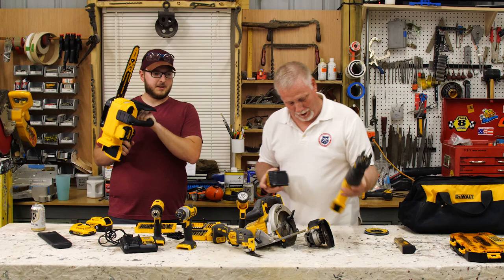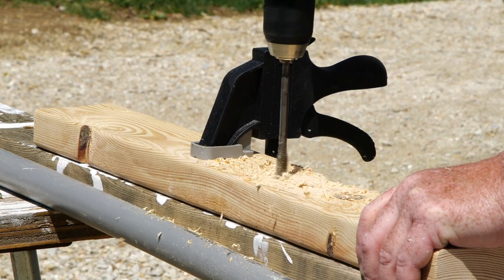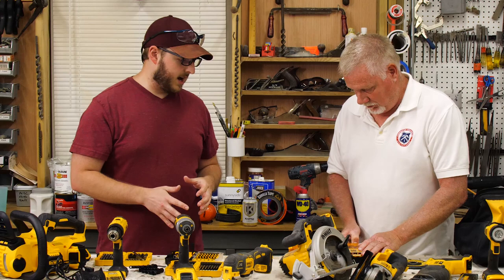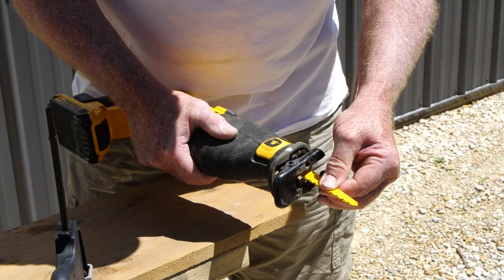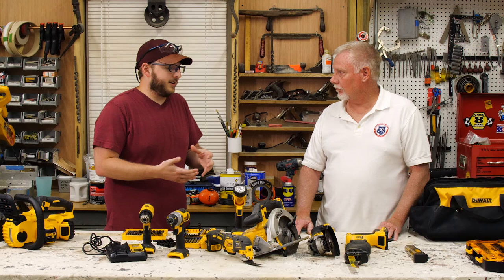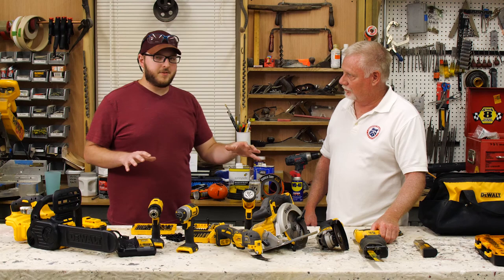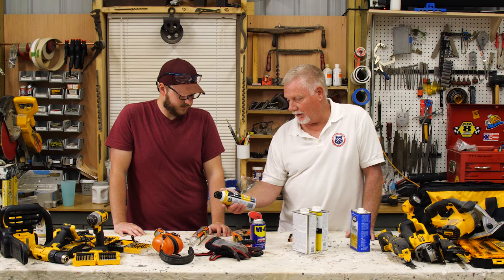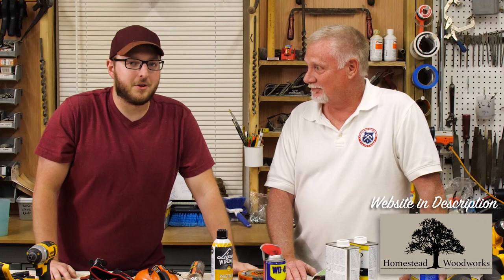Power Tools For Building Your Dream Bus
This weeks bonus episode is less of a vlog and more of an ode to our Dewalt tool kit! We had no idea what any of these tools were called or did seven months ago.

If you’re new to power tools or just starting your bus build, this will likely be informative to you! Cole and Jim walk through some bus build must-haves and explain what tools are best for certain applications. We really are happy with our tool purchases. They made our lives SO much easier during this process and are a good investment.

If you travel via skoolie or RV you should definitely get Harvest Hosts. You can stay at breweries, wineries, and museums across the country for just a small yearly fee. You can save %15 on your subscription making it only $67 for the entire year!

By checking out the products that we've used in our bus conversion and shopping through our links you can also support our journey!

BATHROOM:
Nature’s Head Composting Toilet
Outdoor Solar Shower - 5 Gallon

WATER:
12v Water Pump
12v Ceiling Fan
Water Hatch

KITCHEN:
Produce Hammock
Cast Iron Pans
12v 54 Quart Refrigerator
Nesting Bowls and Measuring Cups
12v LED Strip Lights

EXTERIOR:
Wireless Back-Up Camera
Puck Lock for Bus Doors
LED Headlights
Bug Screen for Door

OTHER:
360 Swivel Seat Mount
Record Player Suitcase
Magnetic Hooks - 35lb

SOLAR:
Deep Cycle AGM Renogy Battery
Fuse Block- 12 Circuit
Solar Charge Controller
Inverter- 1000 Watt Pure Sine
Waterproof Cable Entry
Parallel Solar Cable Connectors
Female and Male Solar Cable Connector
5 Switch Socket Charger
USB and 12v Socket Charger
100amp Circuit Breakers
30amp Circuit Breakers
60amp Circuit Breakers
18g Wire
Battery On/Off
Battery Monitor

SCOOTER:
5in Hitch Riser

TOOLS:
Dewalt 9-Tool Kit
Dewalt Chainsaw
Nut Driver Set
Dewalt Impact Socket Set
Dewalt Impact Screw Driving Set
Dewalt Tips and Bits
Dewalt Oscillating Blade Set
Dewalt 20v Battery
Dewalt Reciprocating Saw Blades
Ear Protectors
Work Gloves
Kreg Jig

VLOG CAMERA:
Canon Vlog Camera
Right Angle Mic Adapter
Wind Covers for Microphone
UV Lens Filter
JOBY Adjustable Tripod

BLP T-Shirts:

Monica’s BooBee T-Shirts:

If you're interested in contracting Jim for your bus conversion here's a link to his website and/or you can follow him on Instagram: